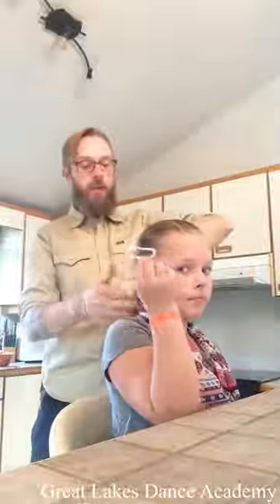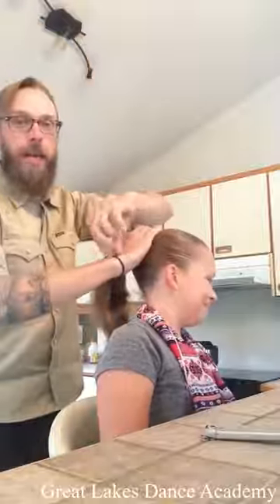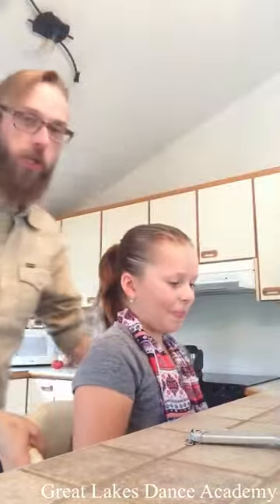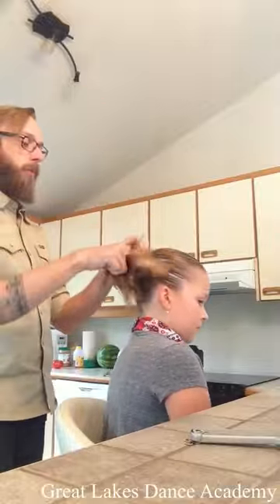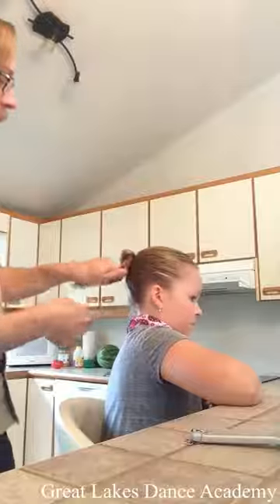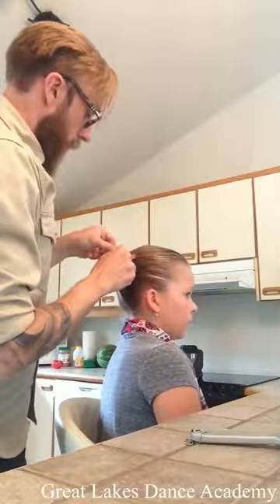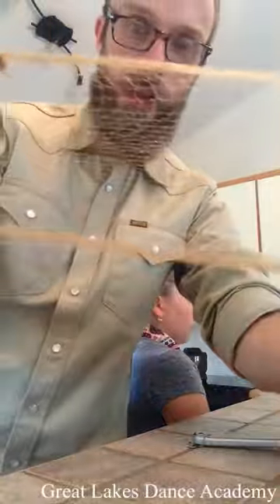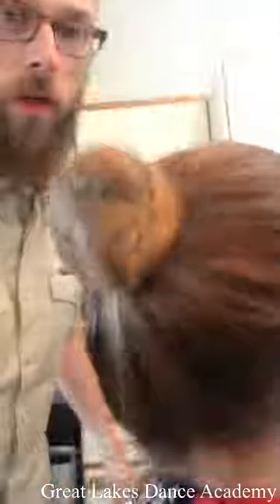How to do a Ballet Bun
Fun, step by step tutorial on how to properly do a Ballet Bun!!